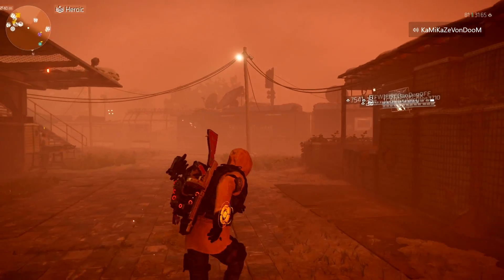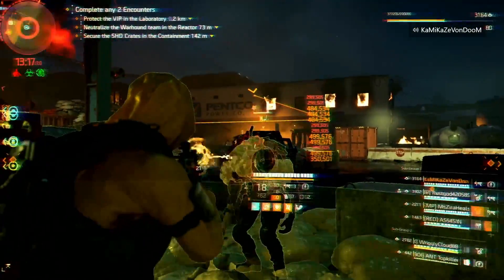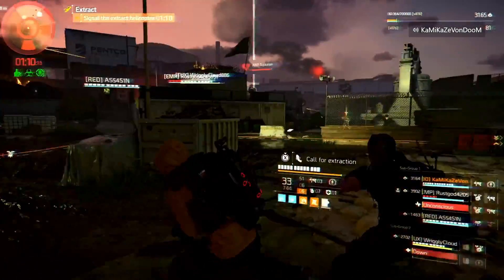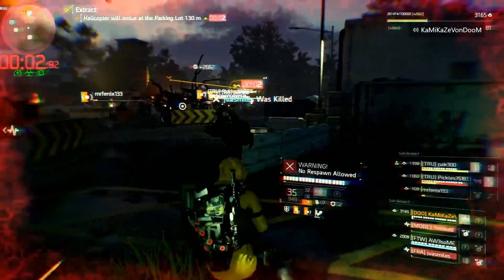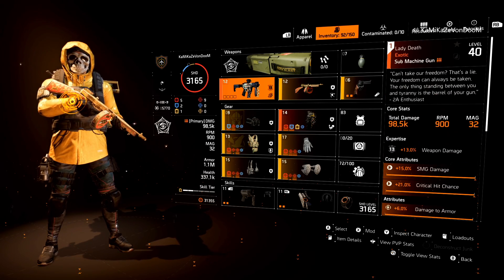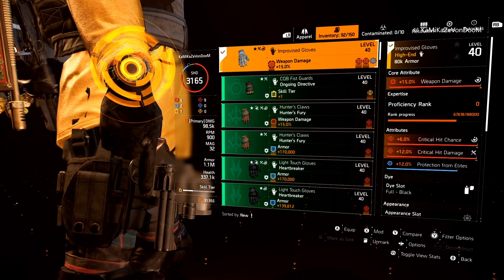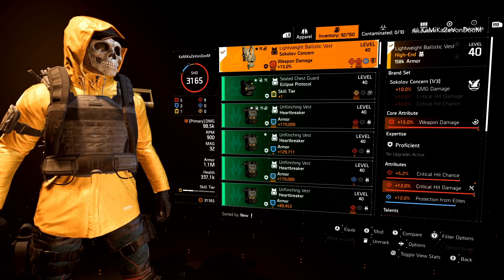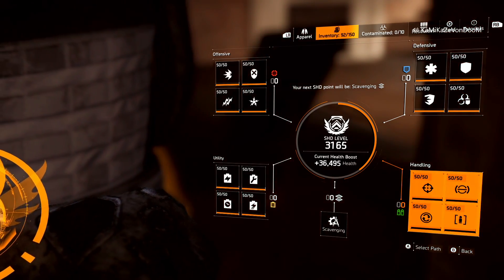The LADY DEATH is back and STRONG AS F*^K! - The Division 2 Lady Death Build & Gameplay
The LADY DEATH is back baby! Enjoy!

d(--__--)b